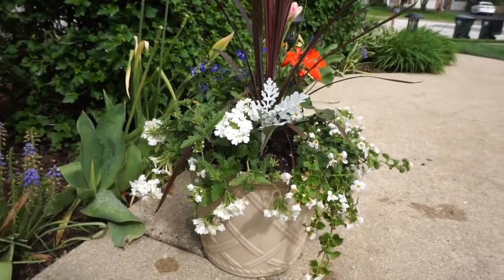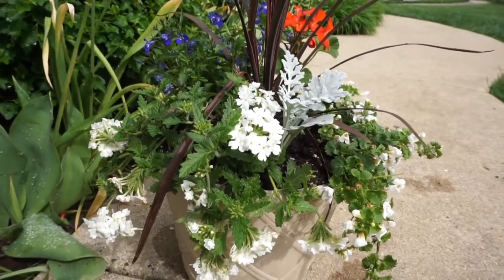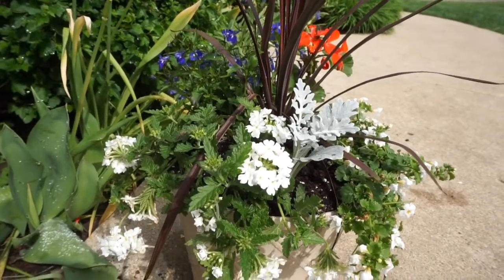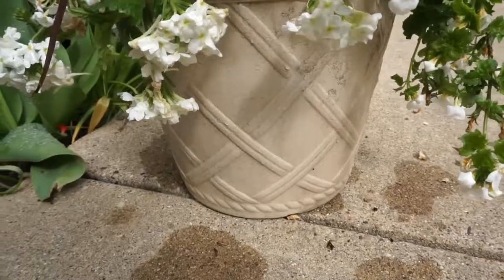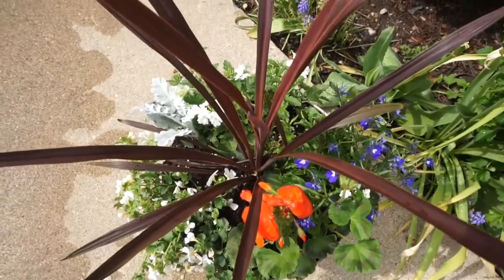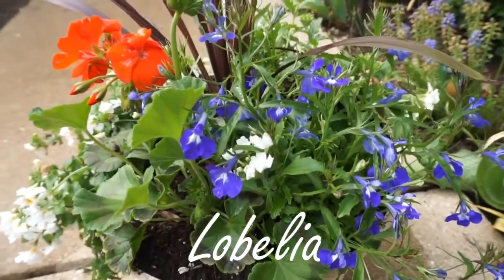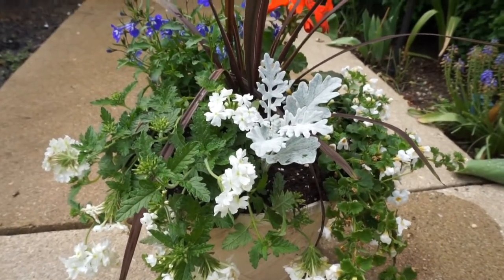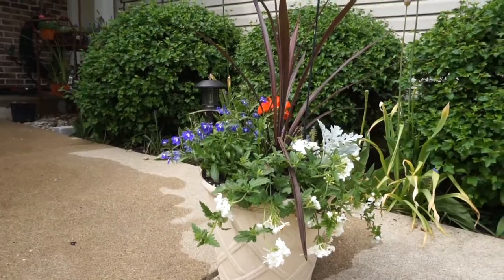4th of July Container Arrangement / Mother's Day Gift Idea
Hey Friends,
Today we are going to show you how to make a planter arrangement. This is a great idea for gift giving in any occasion. Perfect gift idea for grandmas, aunts, moms and everyone who love flowers. The plants combination for July 4th colors are Verbena, Dusty Miller, Snowflakes, Red star spike, Geranium and Lobelia.
XOXO,
Ruby